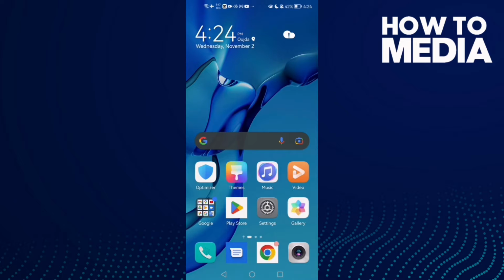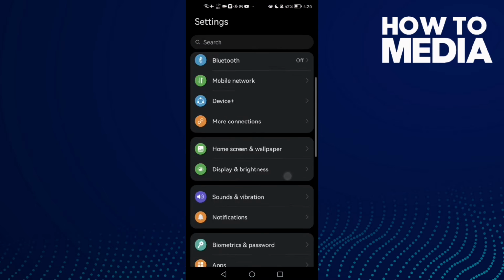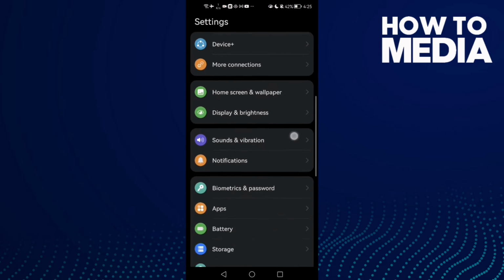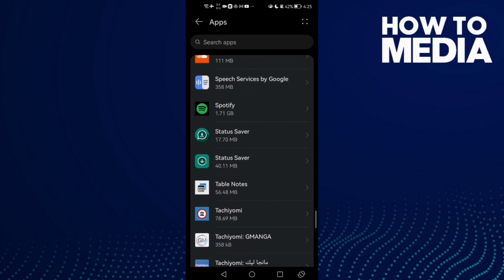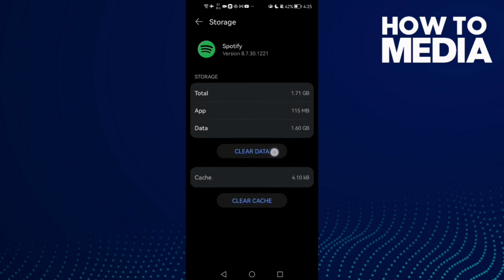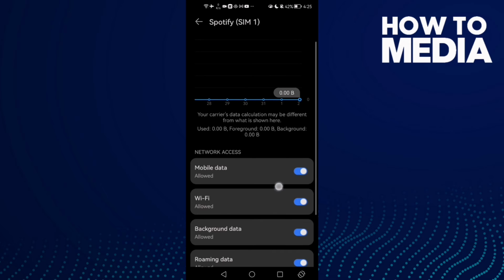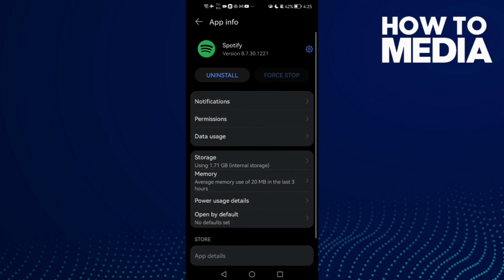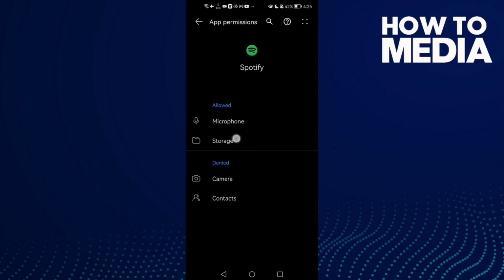How to Fix Spotify if its Not Working on Any Android Phone 2022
in this video we discuss :